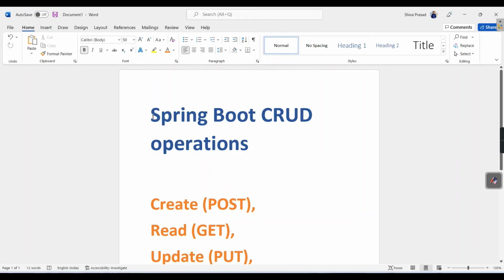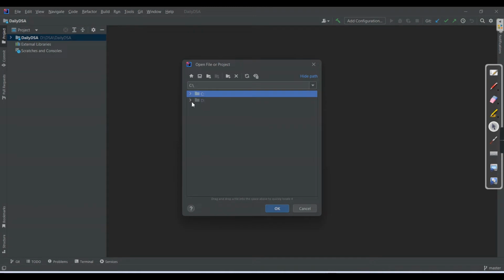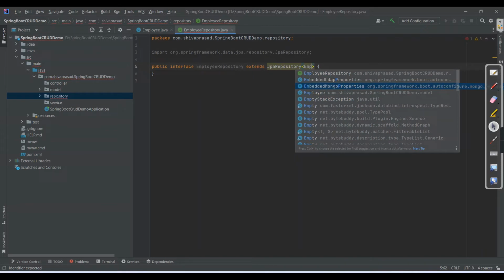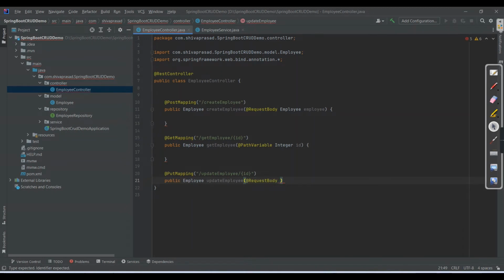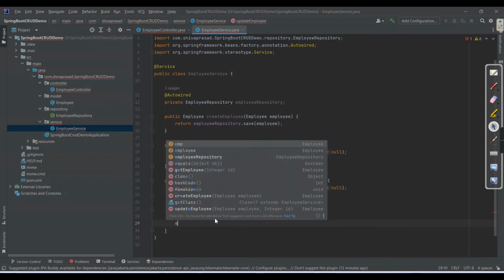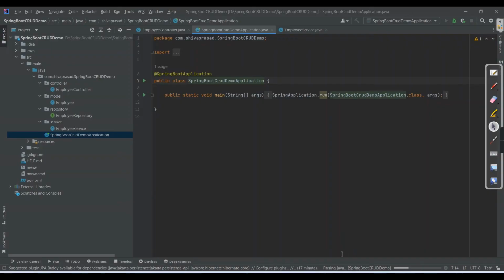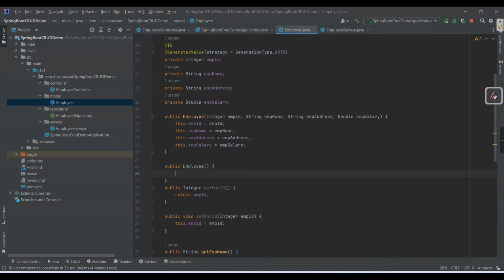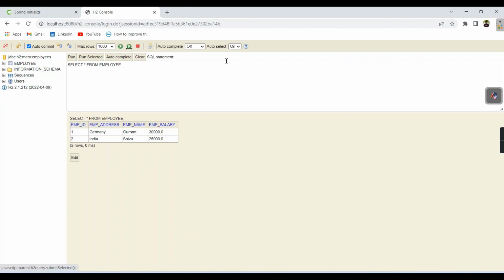Spring Boot CRUD Backend Application | JPA, H2 Database, Restful API | Shiva Prasad Gurram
In this video I will walk you through the steps of building a Spring boot CRUD application using Restful API's , JPA and H2 database.

Chapters
0:00 Introduction
3:13 Development
23:50 Testing